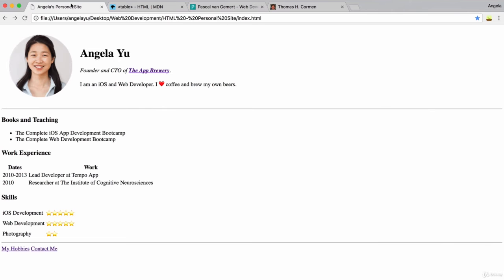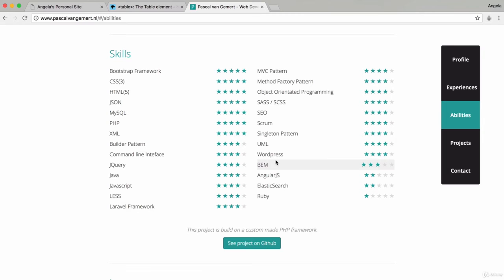3 HTML Tables Code Challenge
Welcome to Introduction of Full Stack Web Development Tutorial Course, with this course you will learn how to be a Full Stack Web Developer from scratch.

Full-stack web development Tutorial Course with HTML, CSS, Bootstrap 4, ES6 React and Node is the Ultimate web development course designed for your one-stop-shop front-end and back-end learning using About The Course:

This fullstack web development tutorial course will take us from beginner level developer to an expert level full stack developer.
It includes a tutorial on:
1.
2. React Js,
3. NodeJS,
4. ExpressJS, and
5. MongoDB.

Let's begin.

This video is an overview of what we will be learning in this course.  This course teaches us from the very basic fundamental level to the very end.

A) It starts with HTML and how to work with elements and tags and use them on the website accordingly.

B) Next comes the styling part with CSS, its concepts, how it works and what it does. At the end of HTML and CSS, we will be able to make static websites on our own.

C) To add functionalities to our websites we will be learning Javascript next. Next, we will be learning version control using Git.

D) The next part of the course will be about Bootstrap and how to use its classes and make responsive websites using bootstrap row and column properties.

E) Lastly, we will be entering into backend using node, MongoDB and finally learning a very powerful frontend framework, React.

F) We will be learning to work with databases and will be developing APIs of our own.